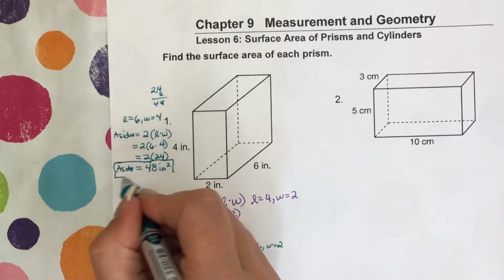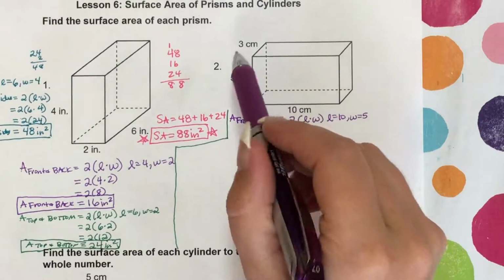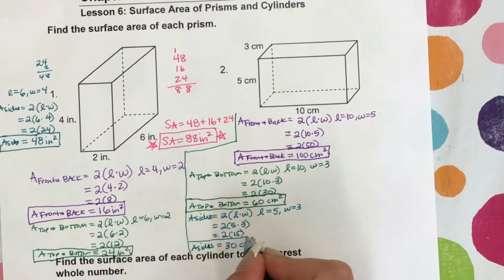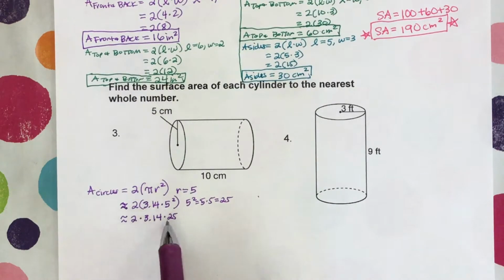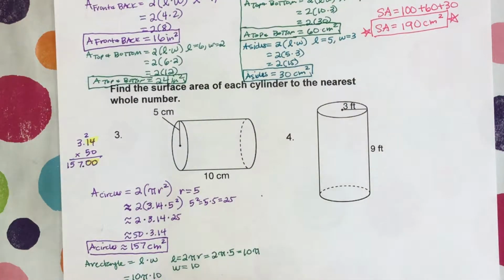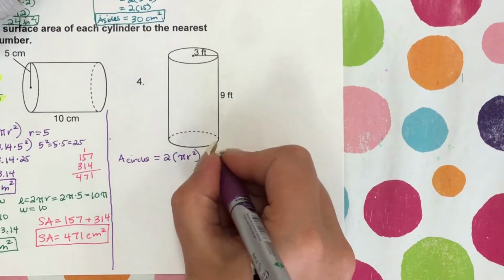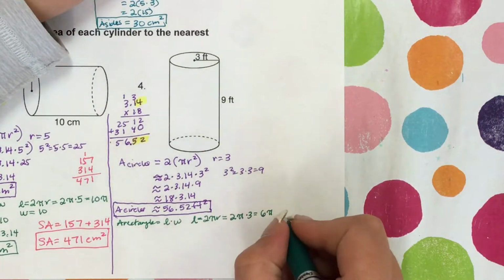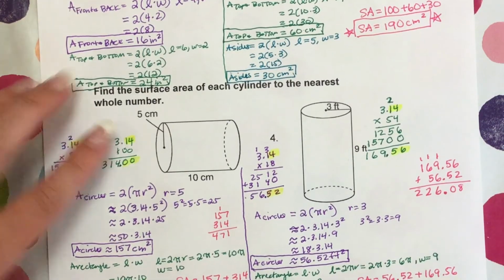9.6 Surface Areas of Prisms and Cylinders Guided Practice (Part 1)